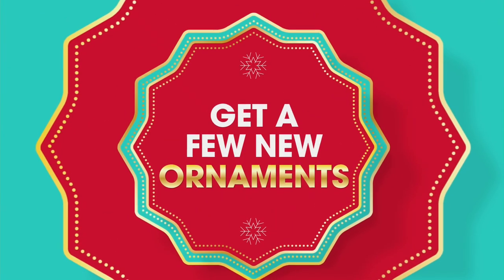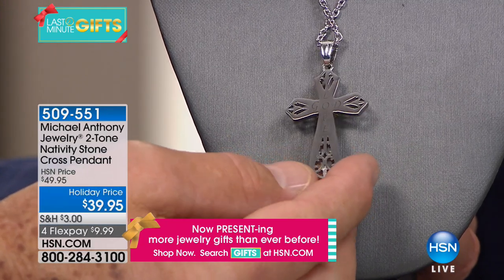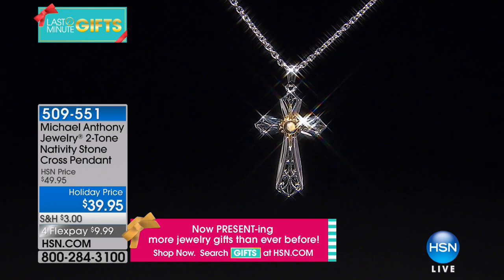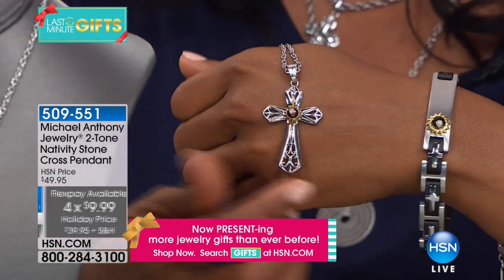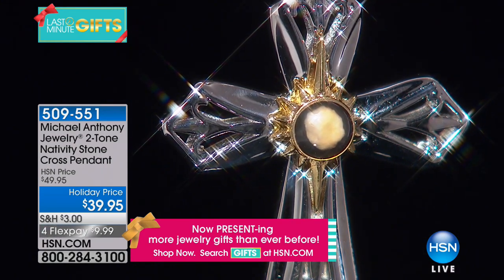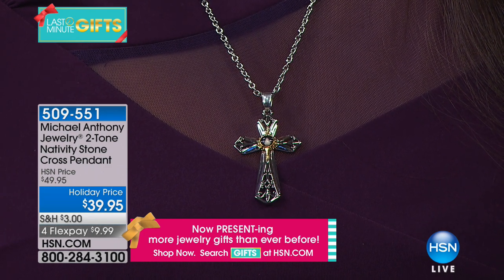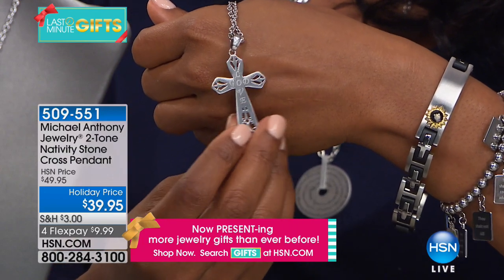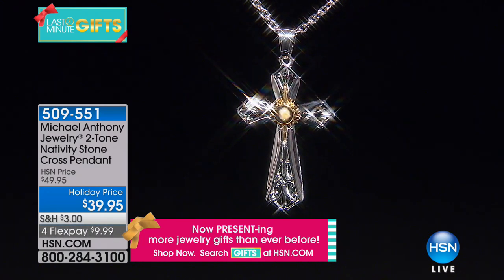Michael Anthony Nativity Stone Cross Pendant and Chain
Michael Anthony Jewelry 2Tone Stainless Steel Nativity Stone Cross Pendant with Cable Chain
It's the perfect testament to your faith. This lovely cross features a Native stone excavated from the...